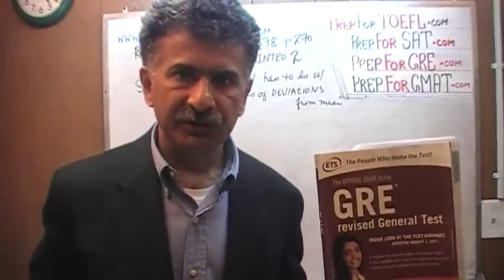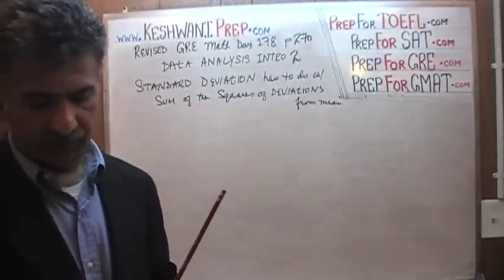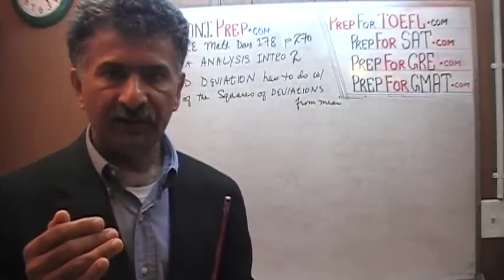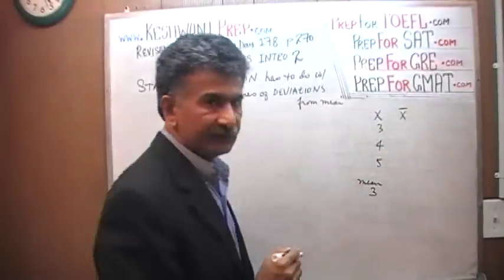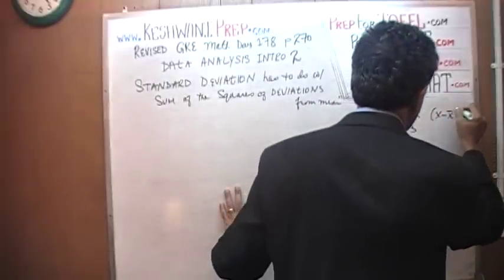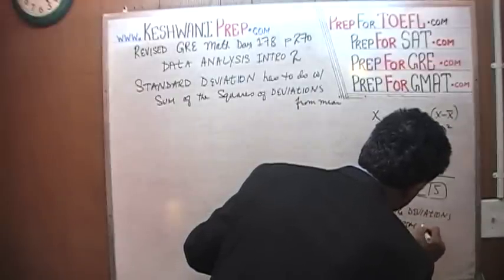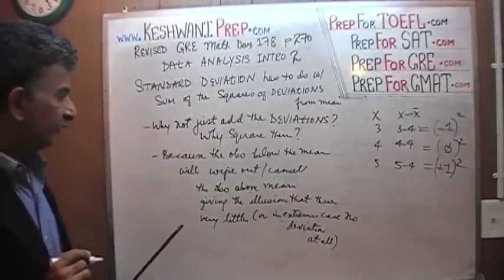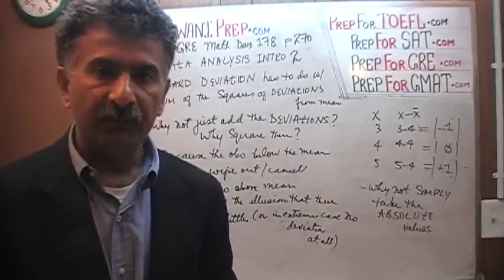Revised GRE Math Day 179 p274 - Data Analysis Intro 2 - Standard Deviation - GRE, GMAT, SAT Prep